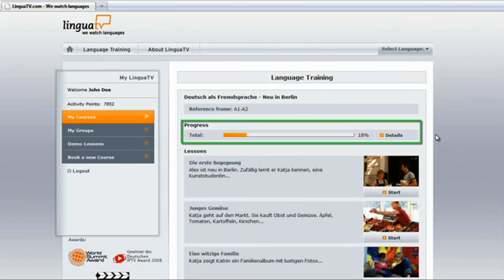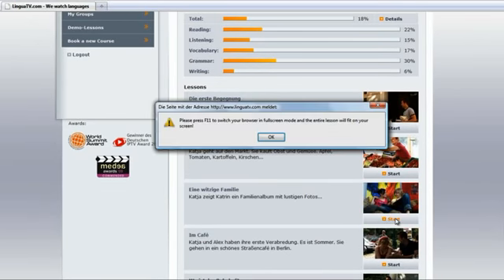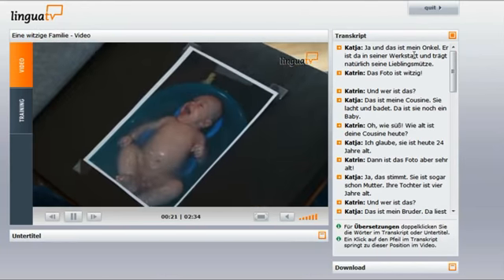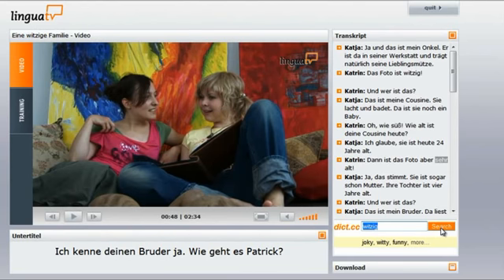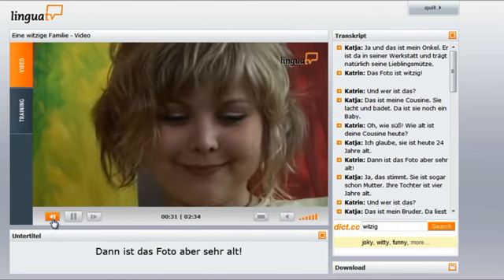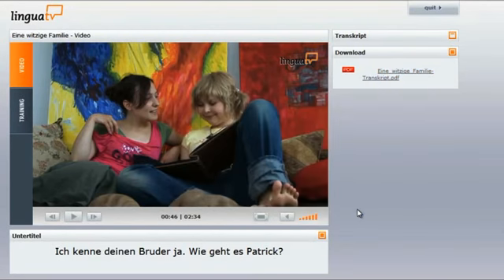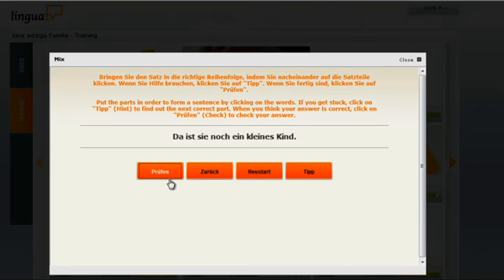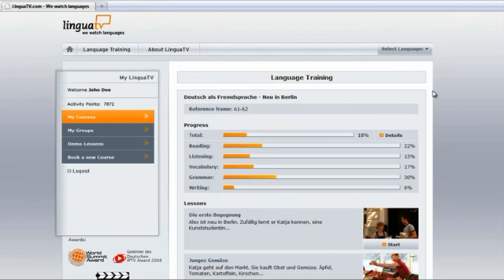How to use video training for teaching and learning languages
LinguaTV offers videos for teaching and learning languages. In this video, you will learn how to use the web-based video training platform LinguaTV.com .

We will give you an overview about the structure and navigation and show you the most important functions. You will learn how easy and fun it is to learn a language with LinguaTV. In addition we will give you some valuable hints.

LinguaTV is currently offering general English, Business English, German, French, Italian, Spanish, with more languages available soon.